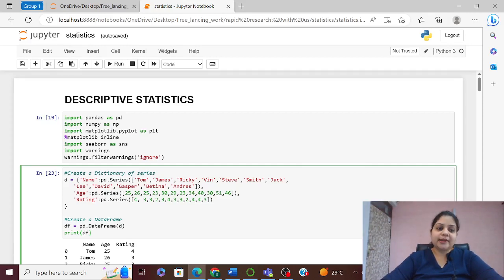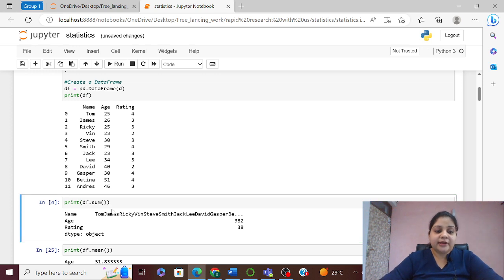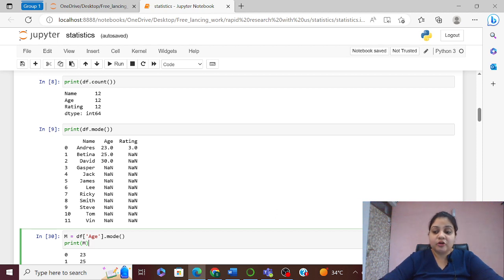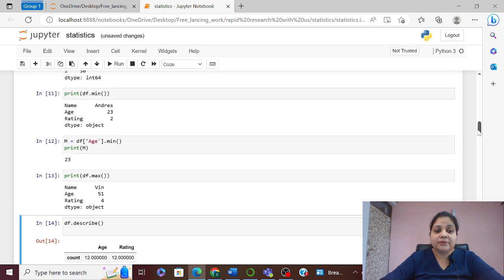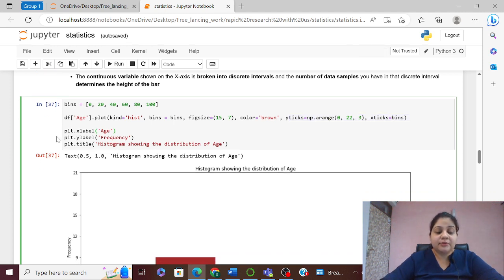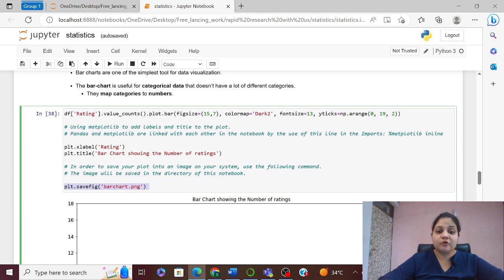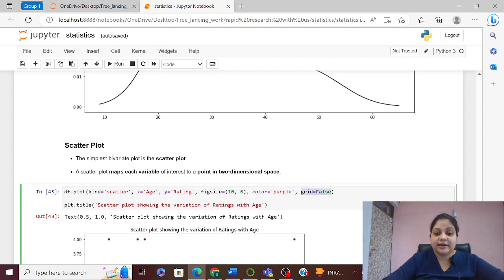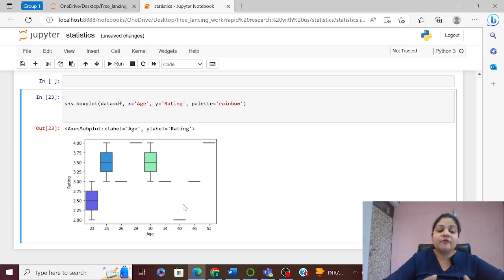Python with Stats - Visualize stats plots with python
learn with Python
Implement stats
visualization graphs in python